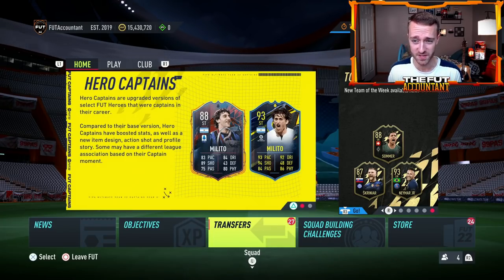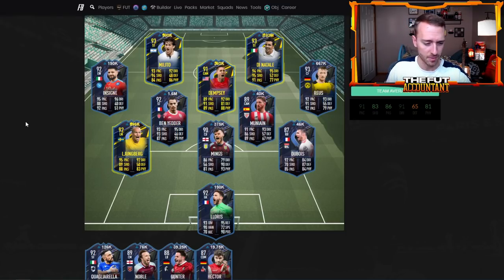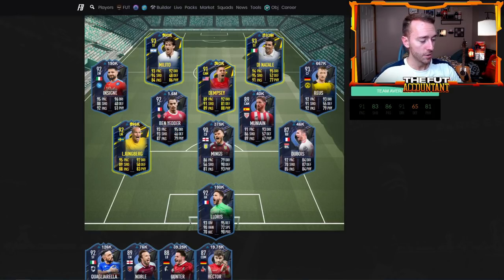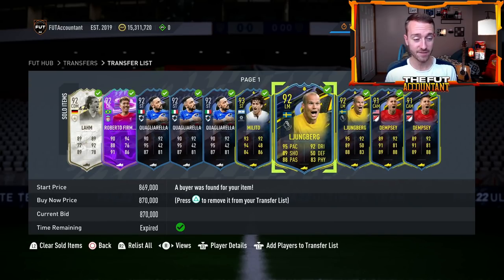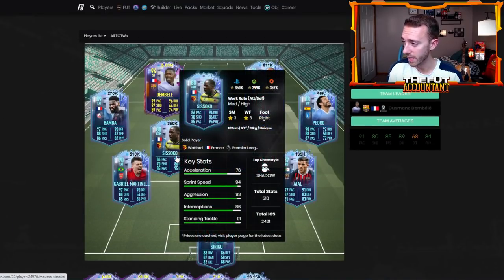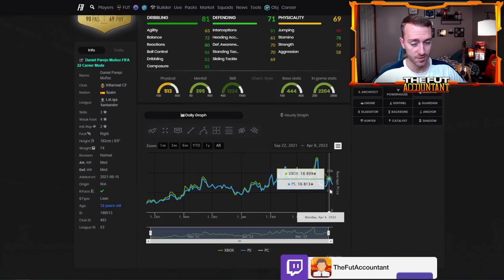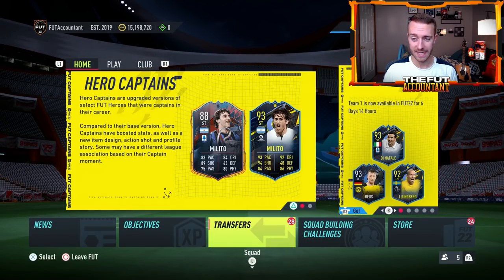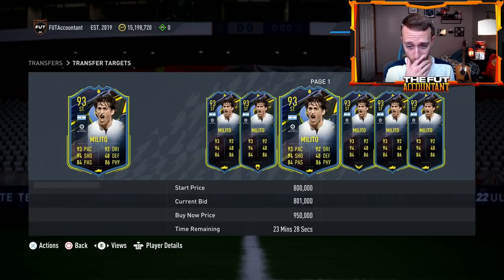THE SUPPLY IS INSANE! FUT CAPTAINS & ICON MOMENTS PACK SOON? FIFA 22 Ultimate Team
Day 1 of FUT Captains is in the books, and the pack supply is insane! In this video we take a look at the market related to FUT Captains and potentially an Icon Moments SBC Pack that could be coming soon?